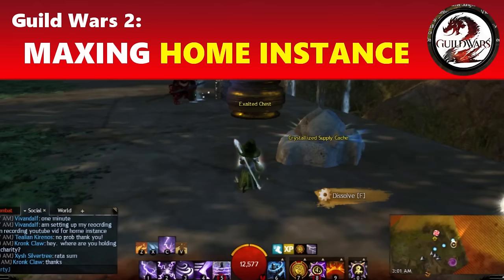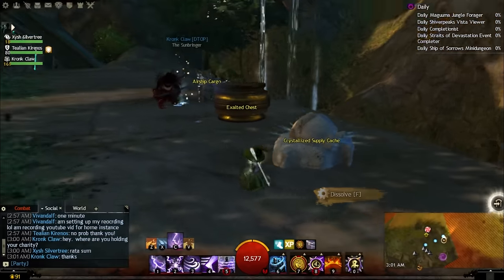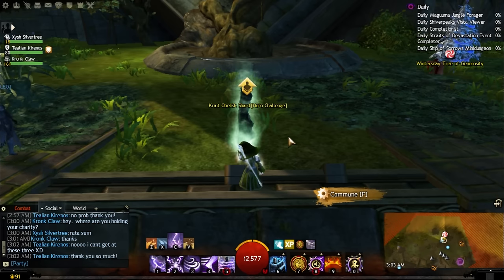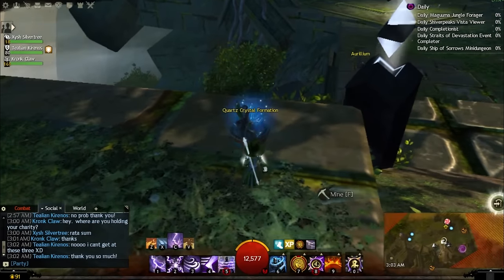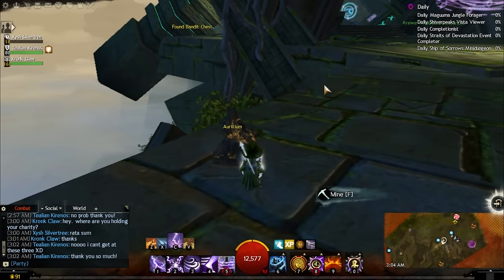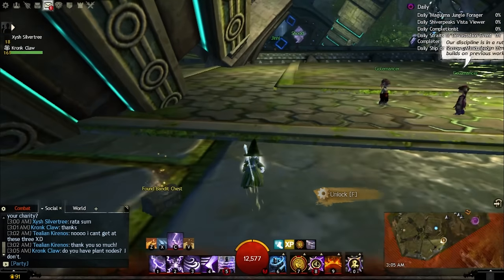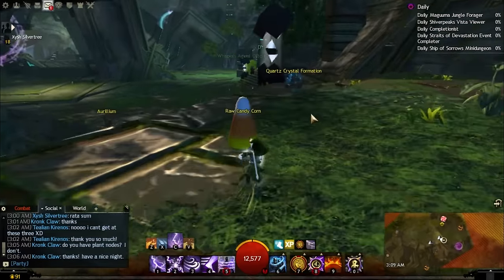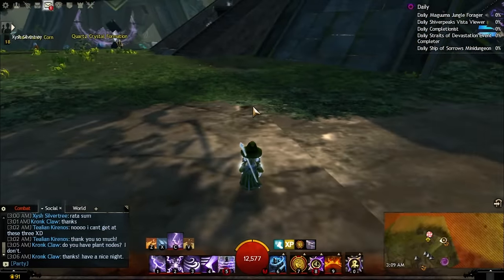Guild Wars 2: Maxing Your Home Instance Guide with Home Instance Nodes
GSmaniamsmart shows you how to max your home instance, how to get home instance nodes, and his own nearly maxed home.

The recent Spring patch added some more neat little home instance nodes that can be farmed daily for loot. I've basically been spending the last week or so maxing my home instance with as many nodes as possible, and I've really been enjoying it. Here is a quick mini guide on how to get some of the nodes, and some thoughts on the home instance in general.